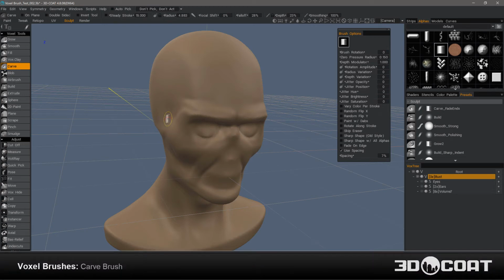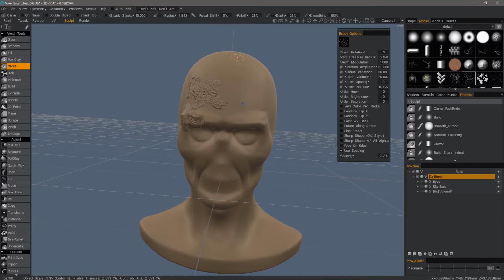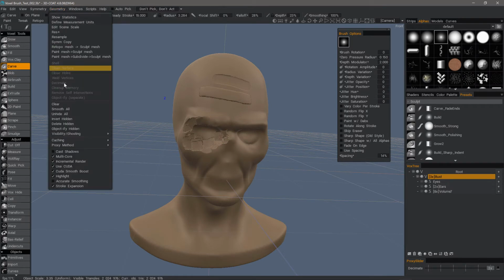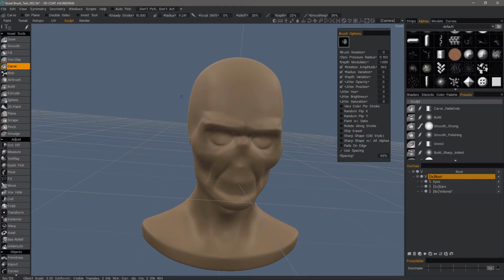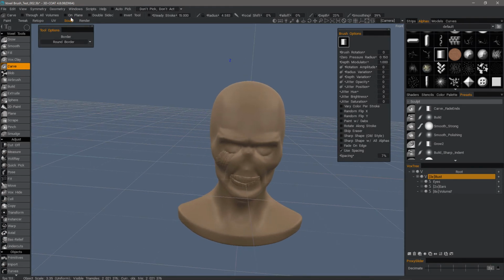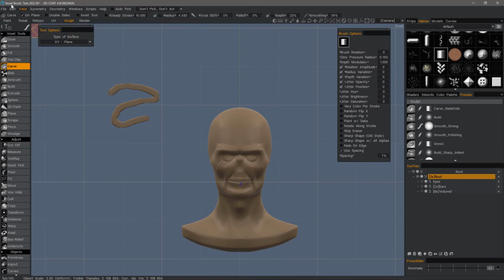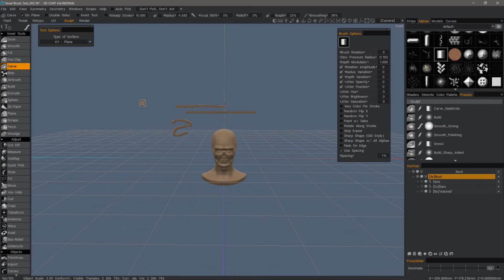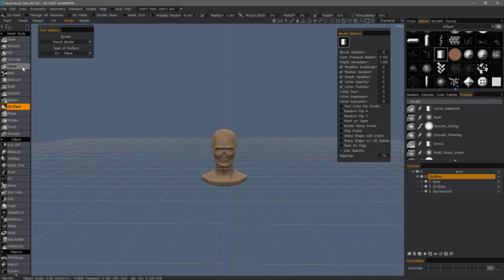Voxel Brushes: Carve Brush